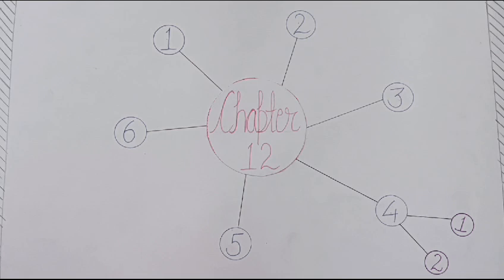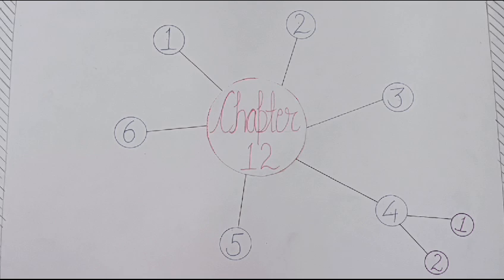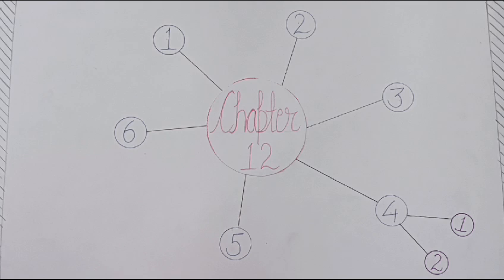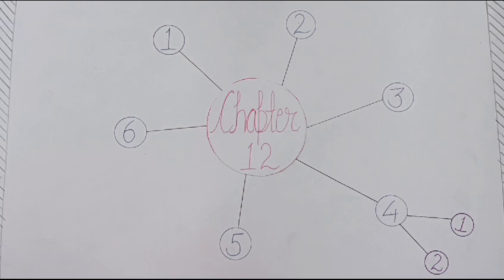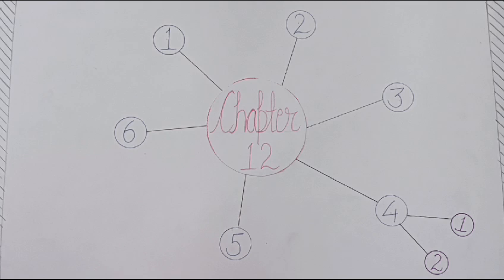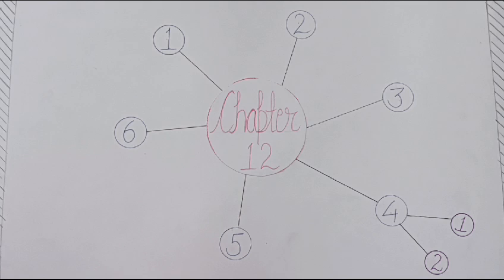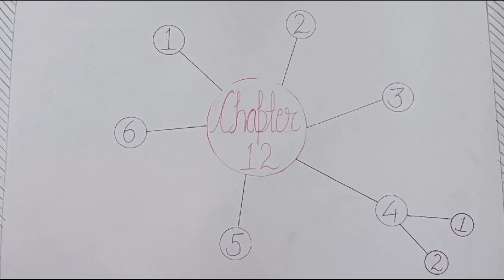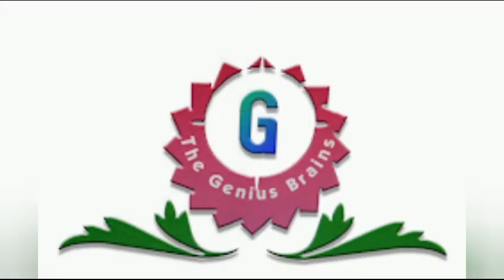NEET BIO (10+1) CHAPTER 12, VIDEO 12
BIO (10+1) UNIT 4, CHAPTER 12, TOPIC 6, PART 1